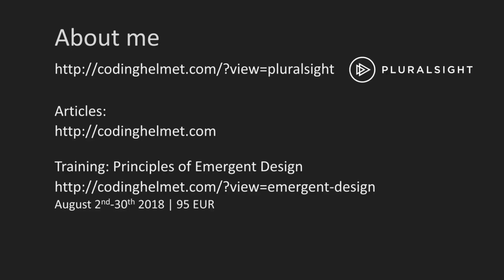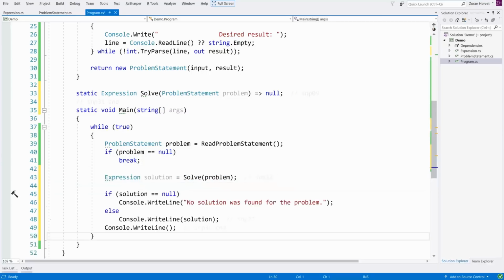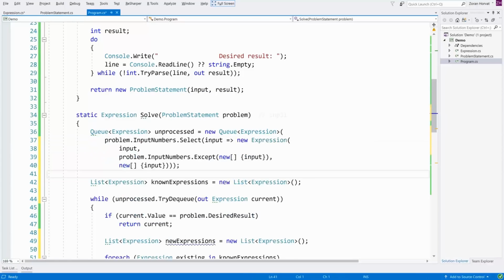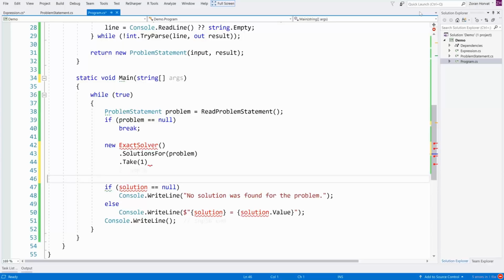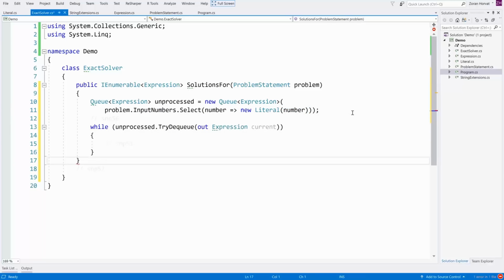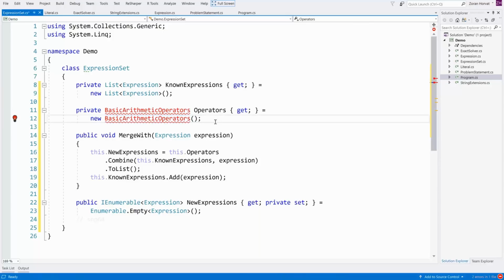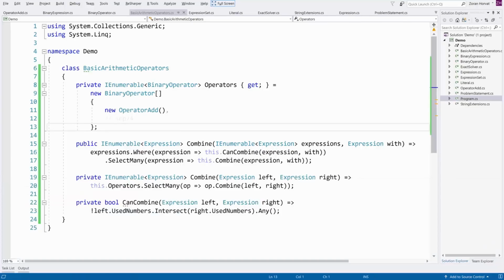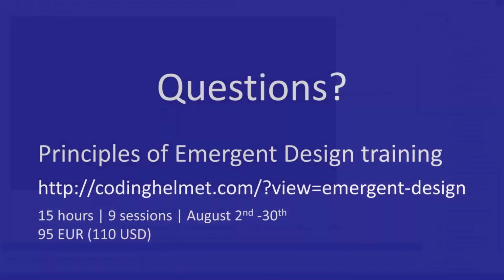Introduction to Emergent Object-Oriented Design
Recording of the webinar held on July 25th, 2018

Description:
Emergent Design is one of the pillars of agile development. It lets the team develop an application without a detailed up-front design, yet providing a method of developing clean, extensible software design. On the other hand, emergent design is one of the most widely ignored or misunderstood principles.

Join this one-hour long free webinar to learn the basics of emergent design on an example which starts from scratch and ends in a full-blown 80+ classes domain model.

The webinar will be held by Zoran Horvat, author of 50 hours of video courses at Pluralsight and many webinars and conference talks.

Or, you can learn more about Zoran from his articles